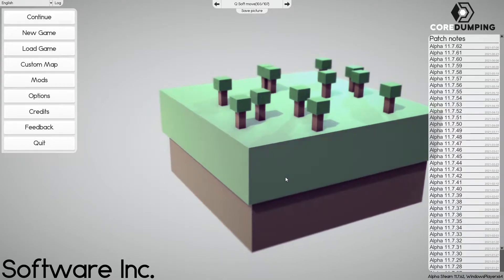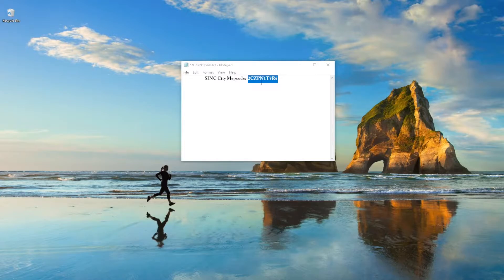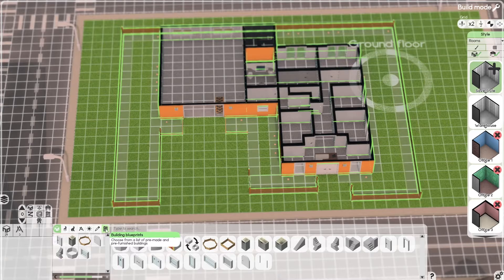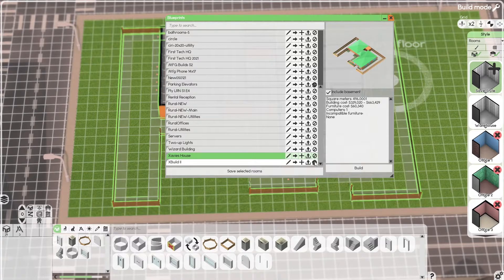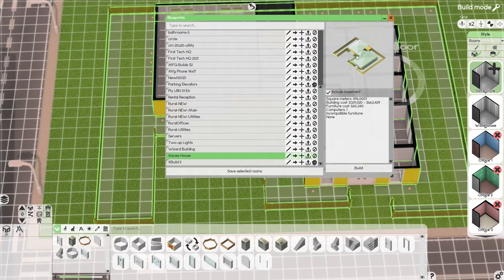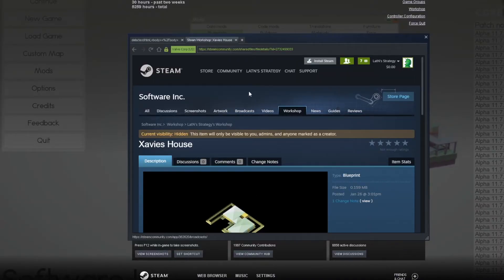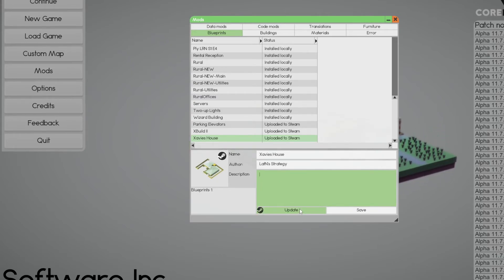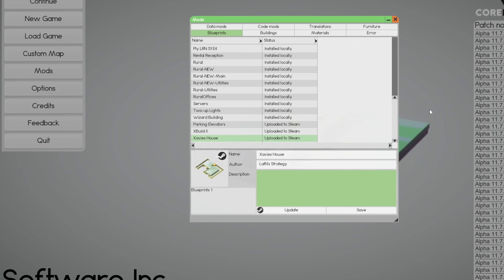Software Inc Play & LRN Shorts, BLUEPRINTS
Software Inc Play & LRN Shorts, blueprints,  Strategy Guides & Build, Blueprints, Hardware, and much more...